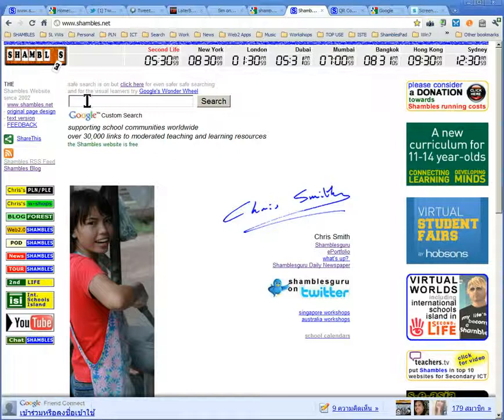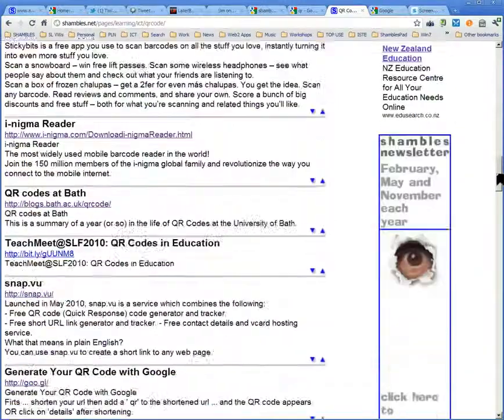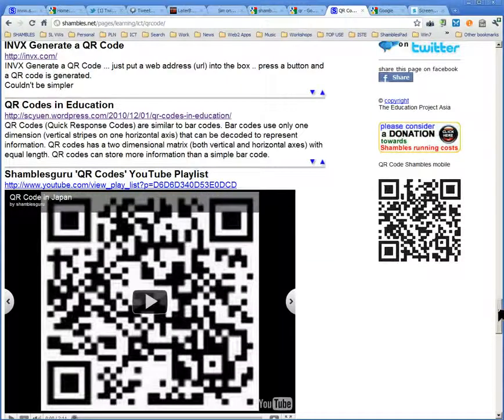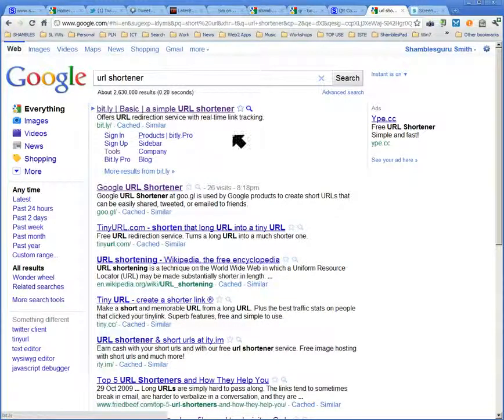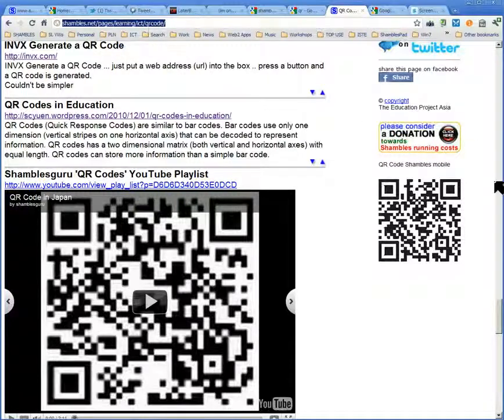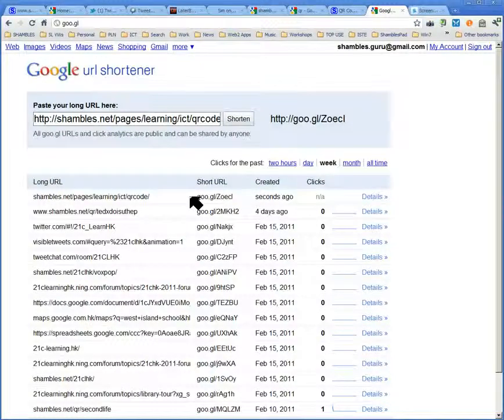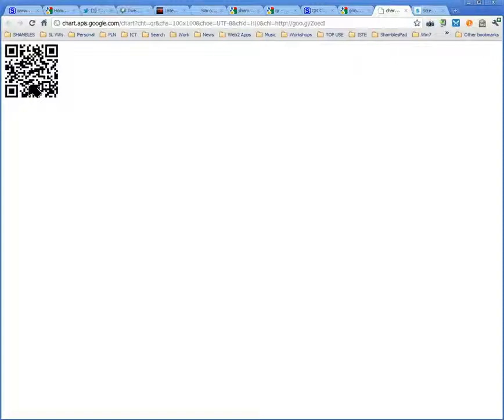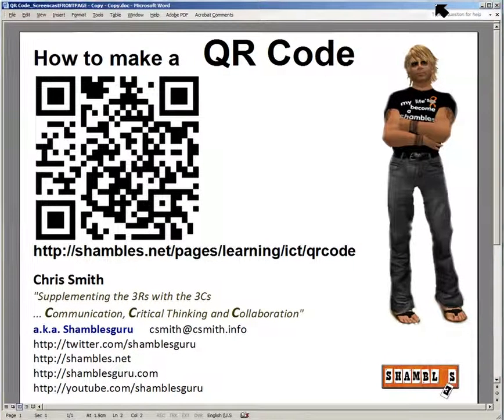How to Make a QR Code Using Google